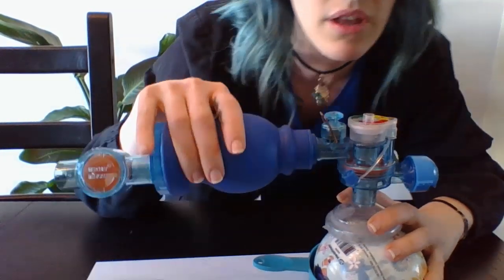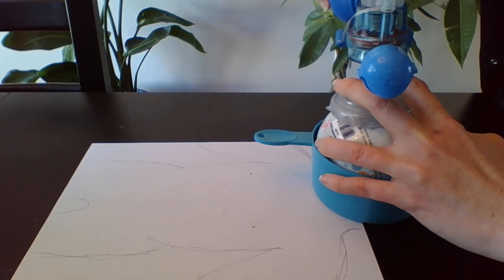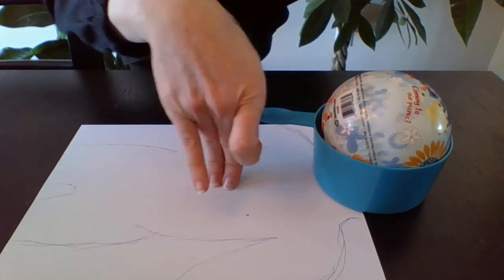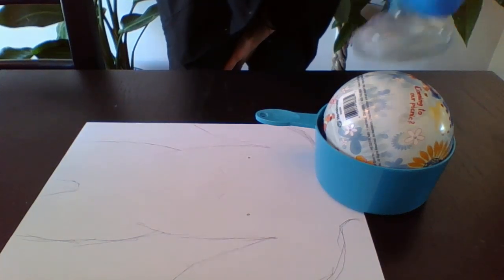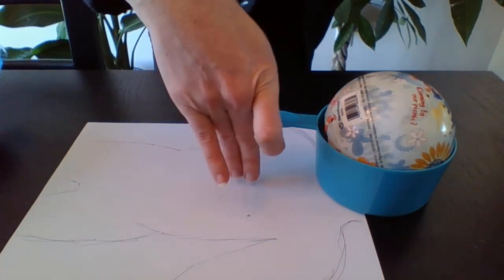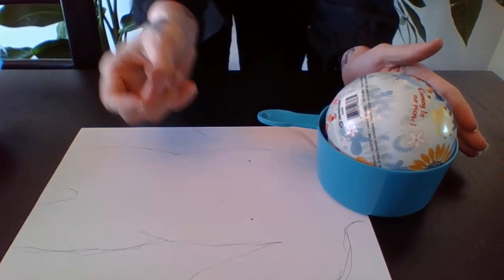Neonatal Resuscitation Demo